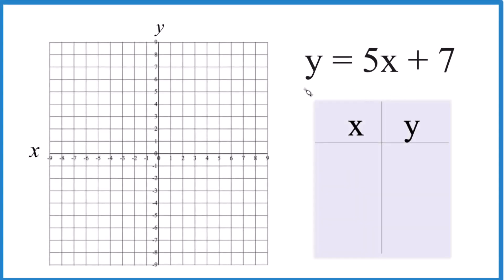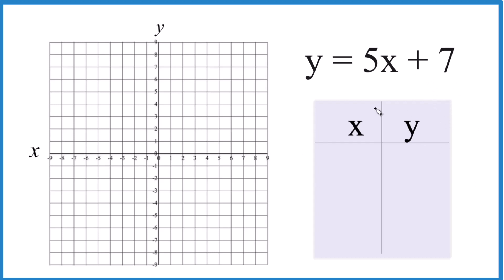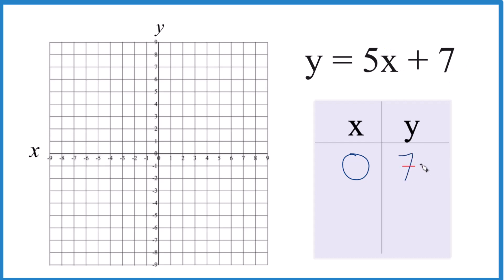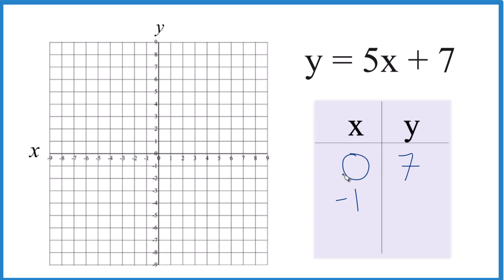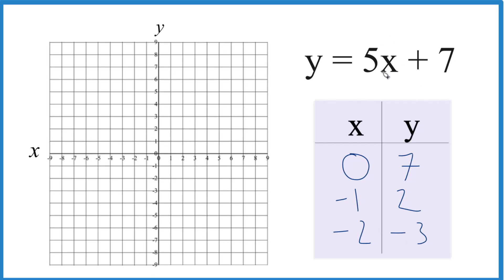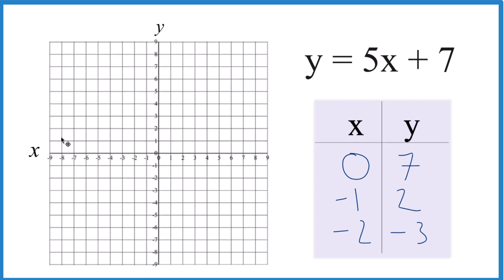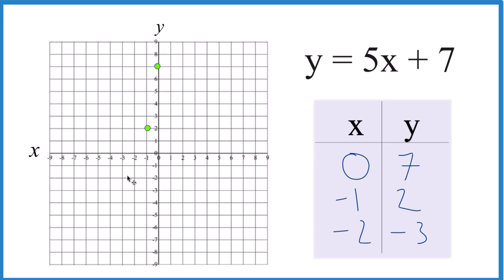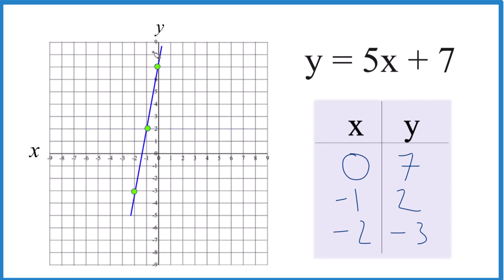How to Graph the Equation y = 5x + 7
m is the slope. We can use the slope to find the rise over run. For whole numbers, like 5, we consider that to be 5/1. So we go to the y-intercept and go up five on the y-axis and over 1 on the x-axis. We can do that as many times as we need to in order to draw an accurate line.